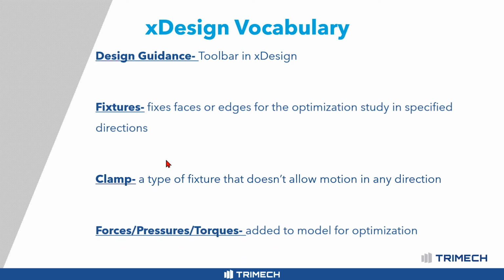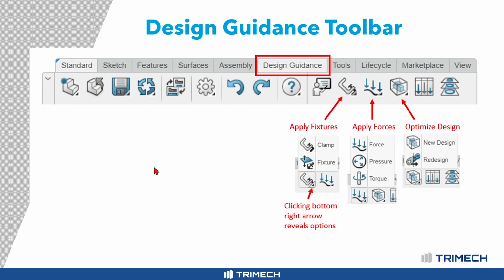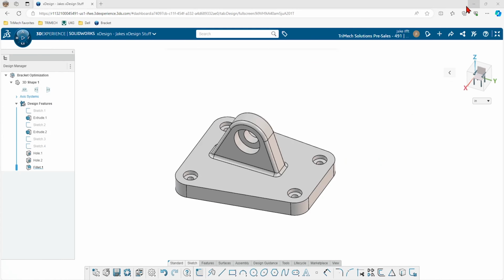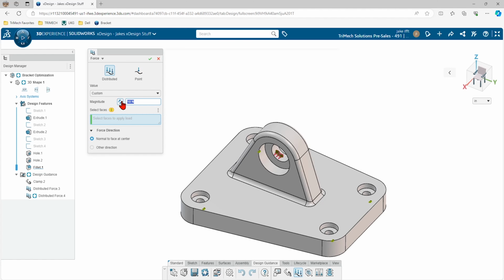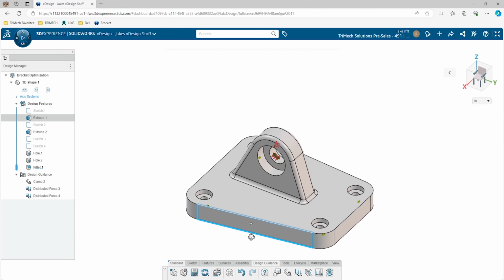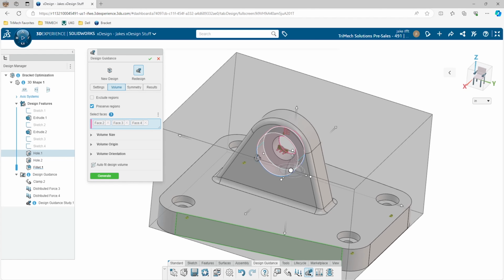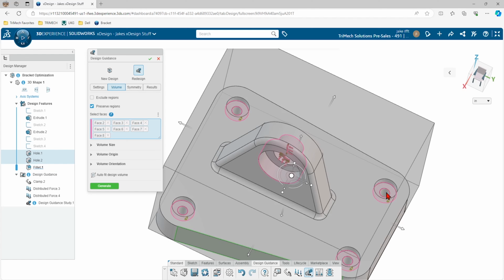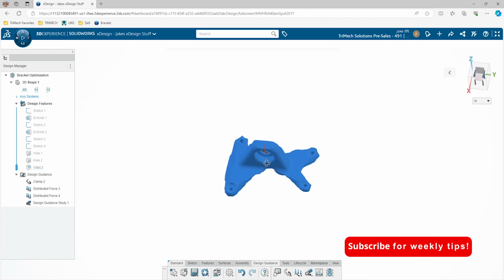Proper Topology Optimization in the xDesign App on the 3DEXPERIENCE Platform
This video takes a close up look at Topology Optimization with a 3DEXPERIENCE App called xDesign.